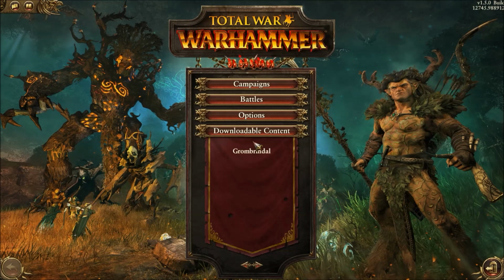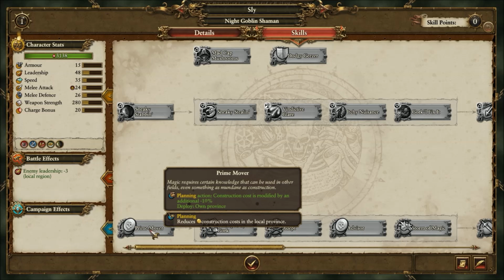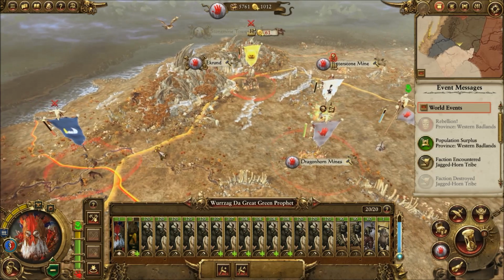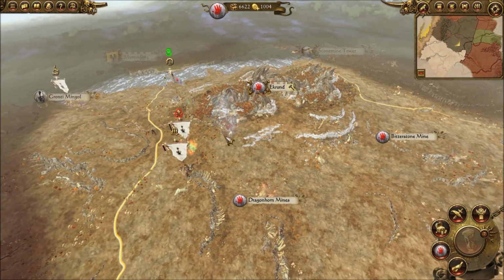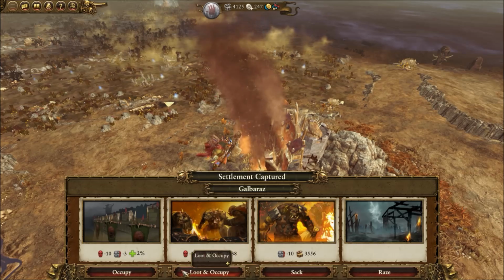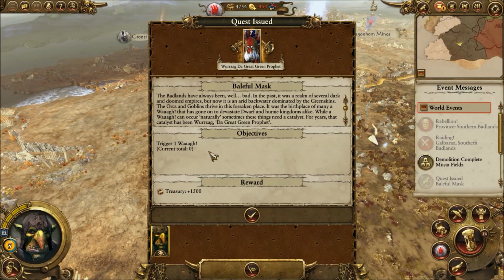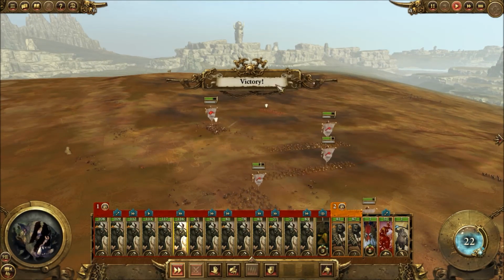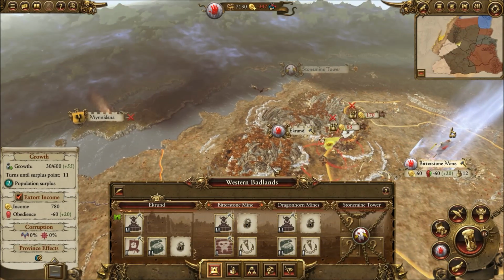Legendary Mode Bloody Handz Campaign Start. Good Start Strategy to Win.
This is a good beginning strategy with Bloody Handz. Getting a strong start makes the midgame easier and this is the best strategy I found after many attempts with Bloody Handz.